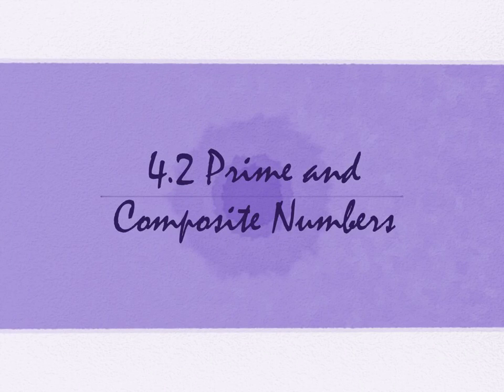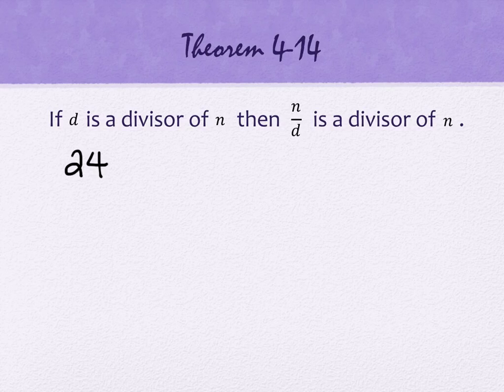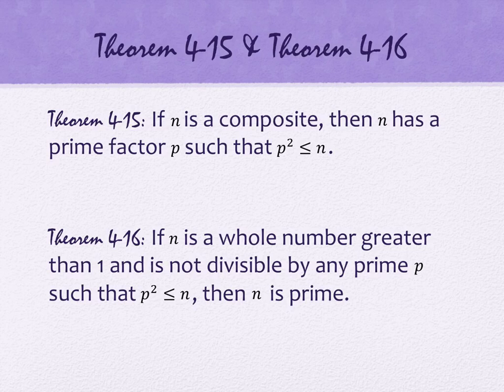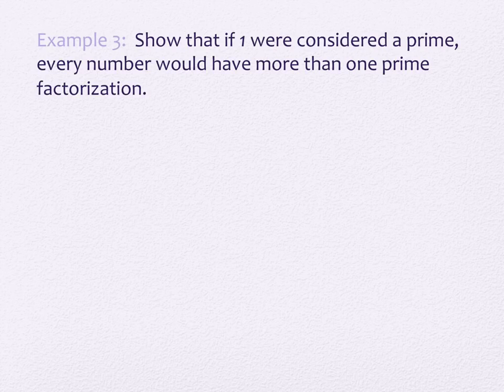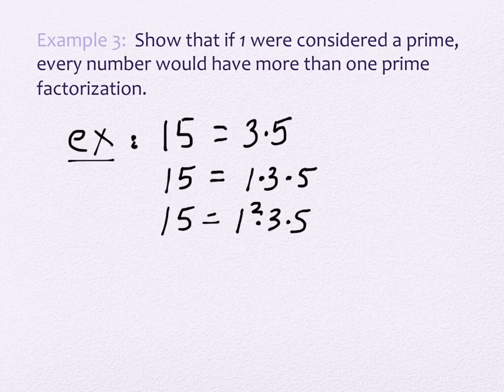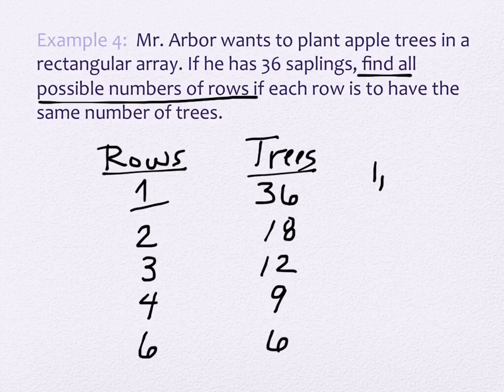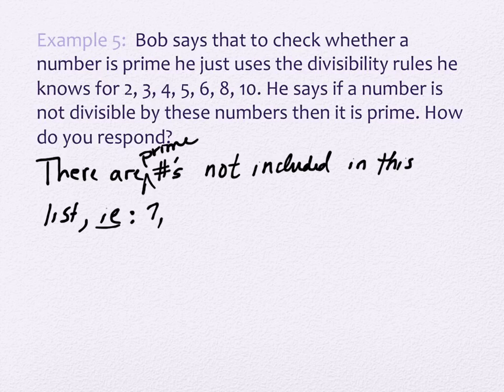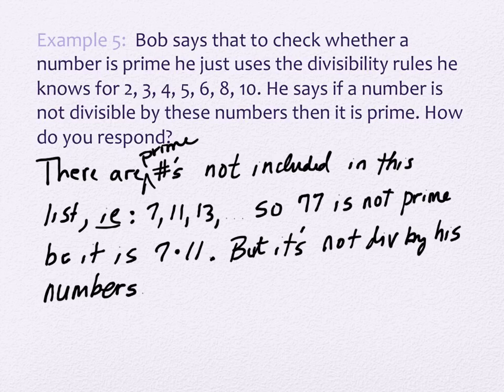4.2 Prime and Composite Numbers (part 2)